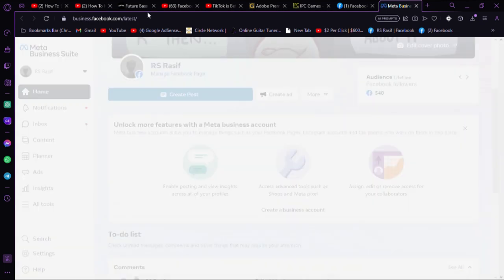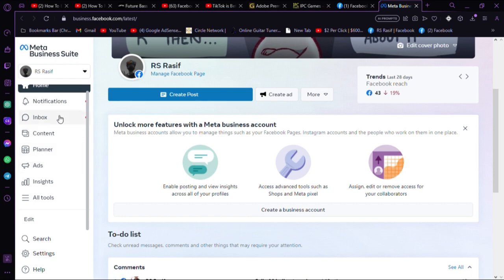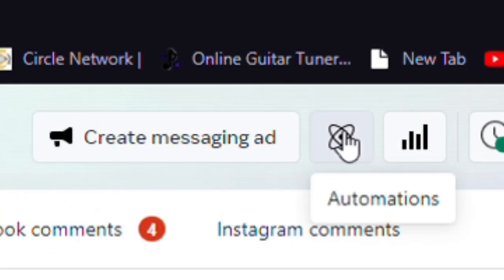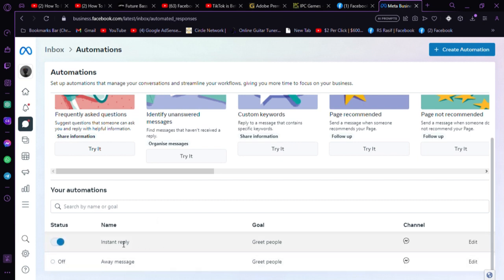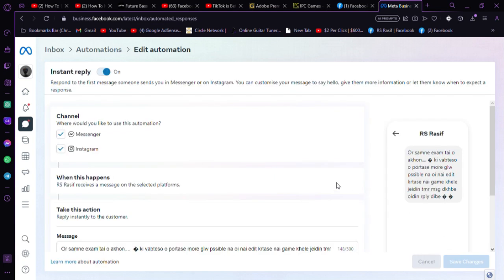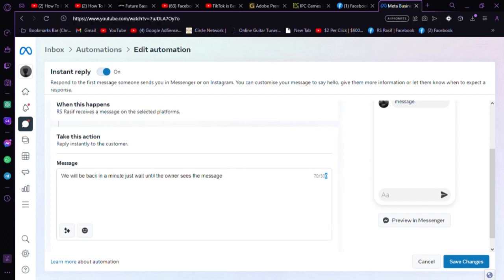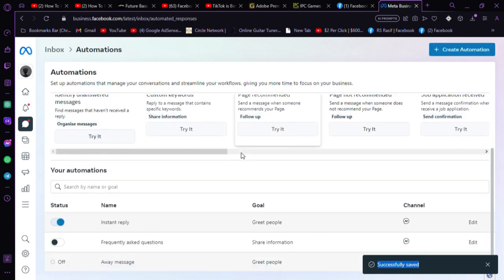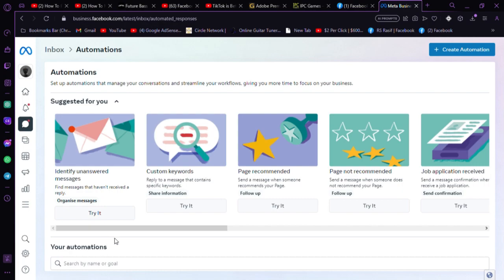How To Setup Instant Reply On Facebook Page